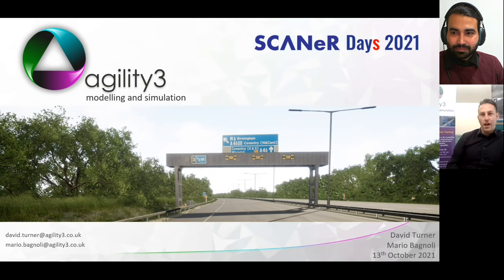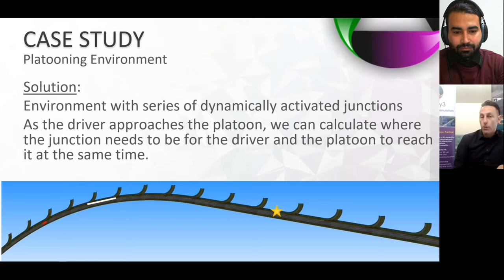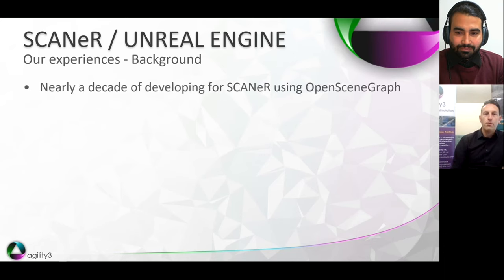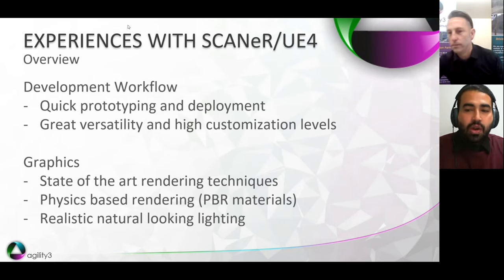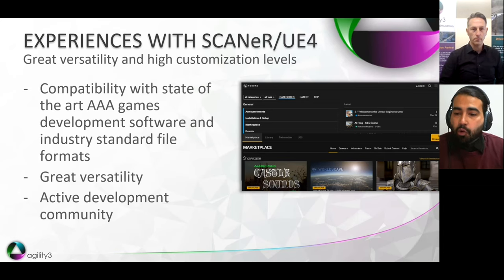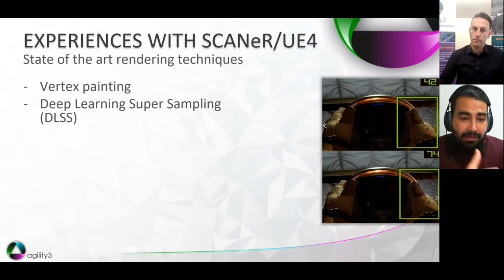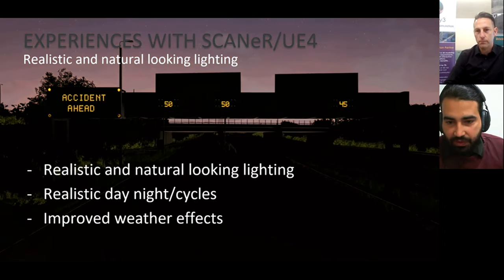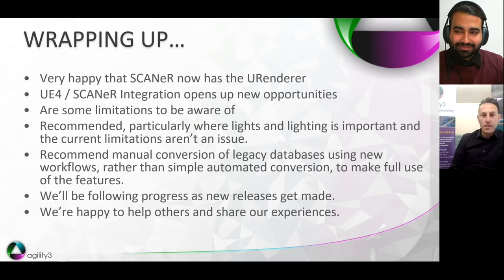SCANeR Days 2021 - Customer Testimony: Agility3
Find out now about all the SCANeR Days sessions on October 13th and 14th, 2021.